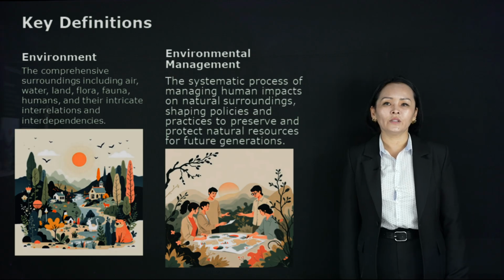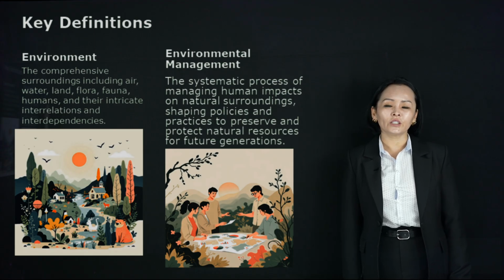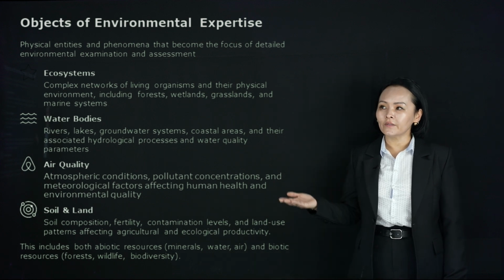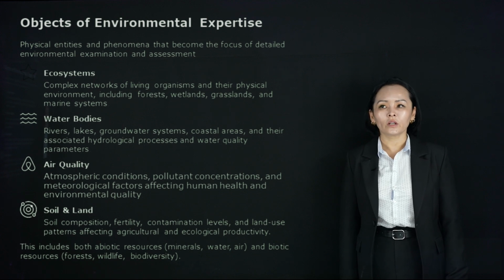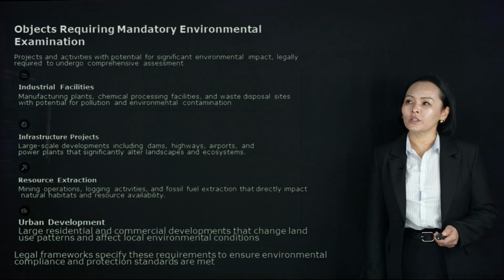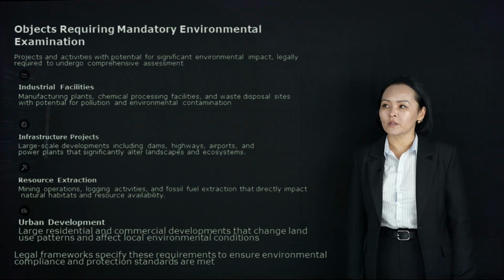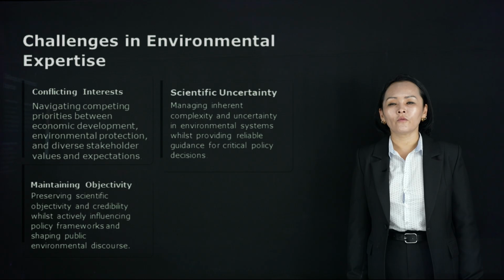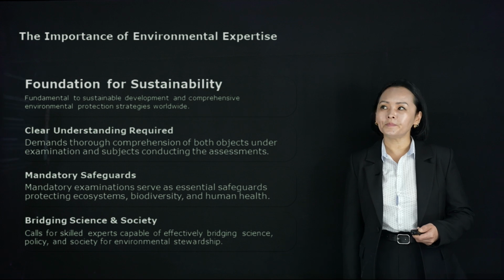Abduova A. - 1.Introduction. Basic concepts and definitions. Goals, objectives, content of the...